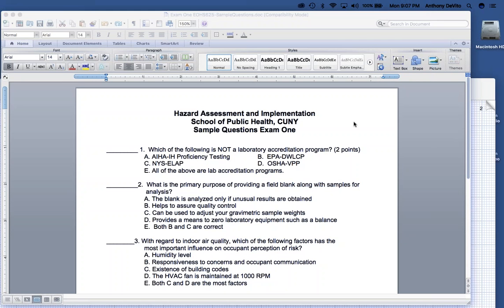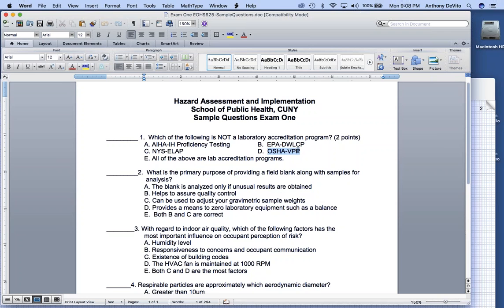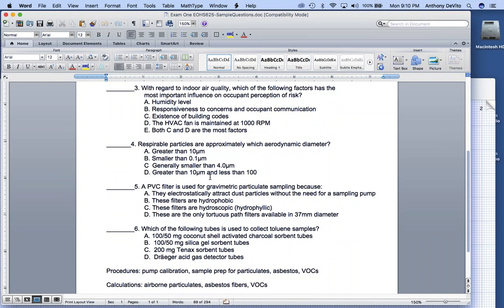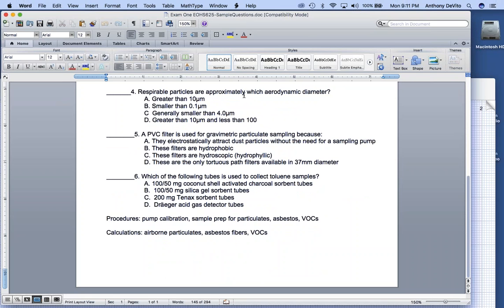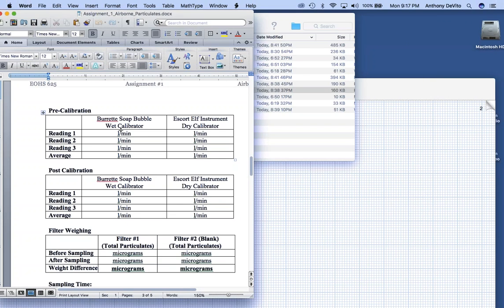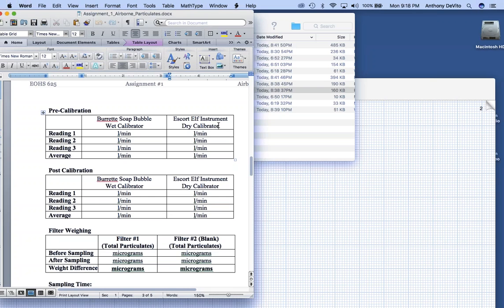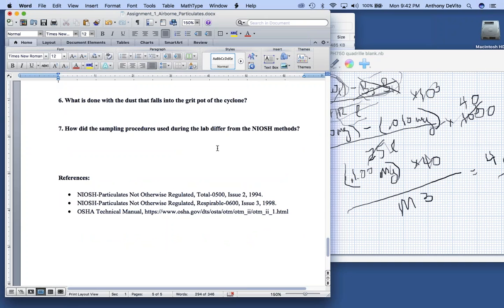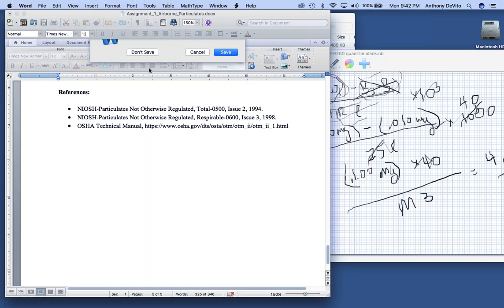EOHS625 Exam One Review 10-10-16